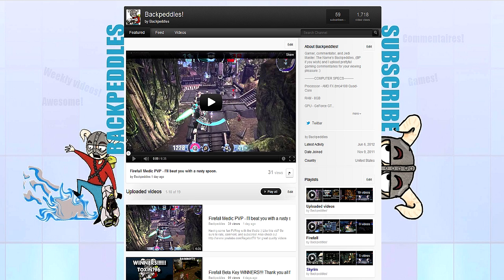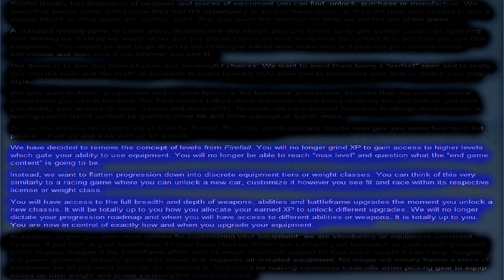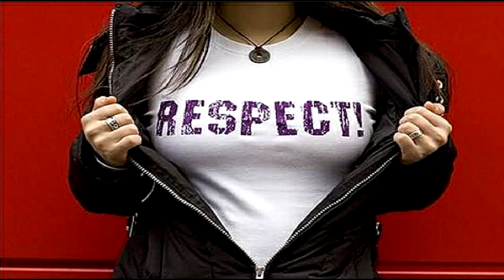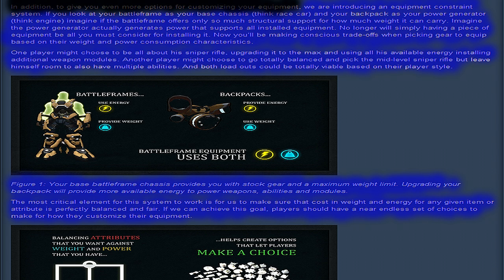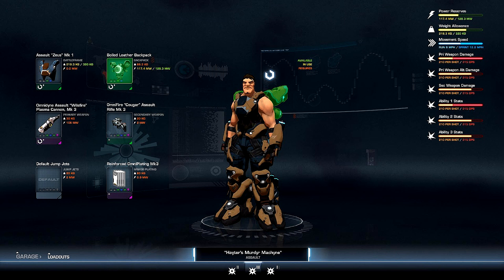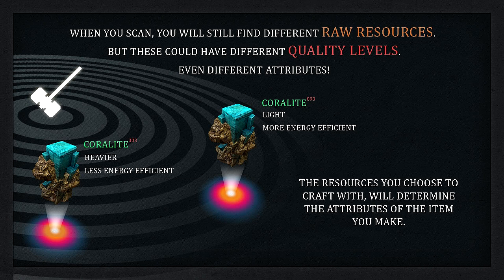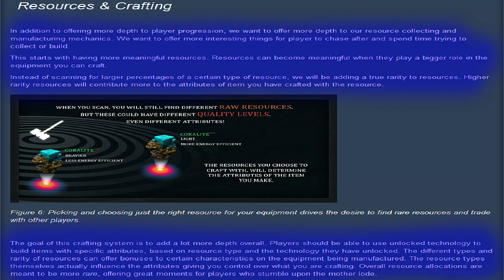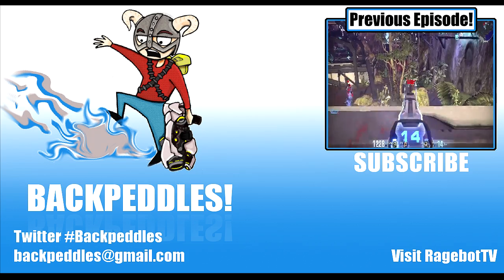Firefall Big Patch break-down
For those who don't feel like reading the up-coming changes :) plus personal input and opinions
Also check out for great quality videos from the directors!